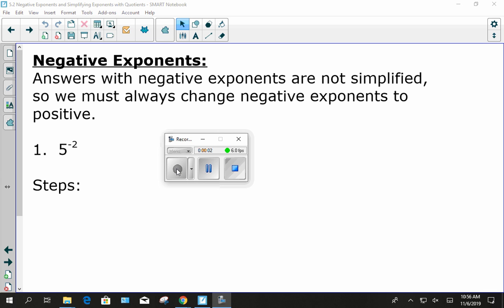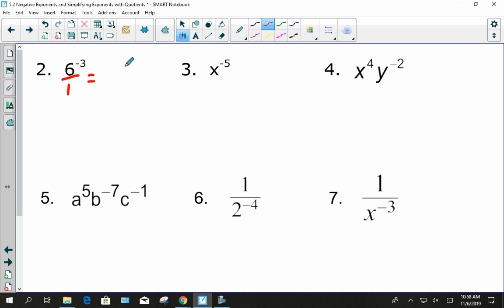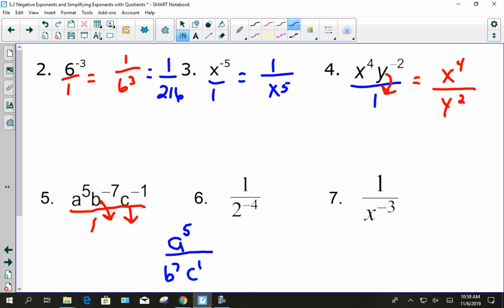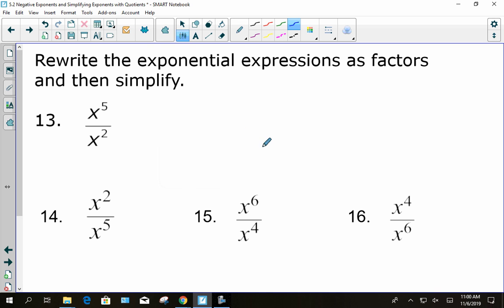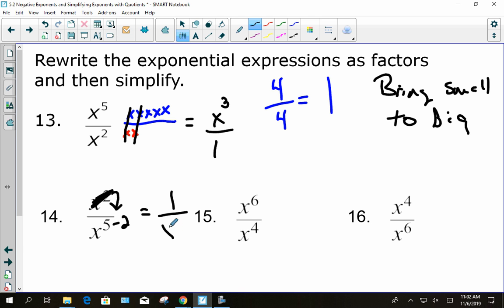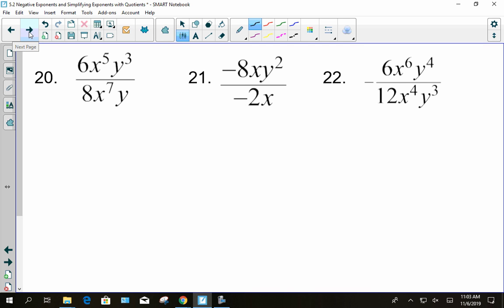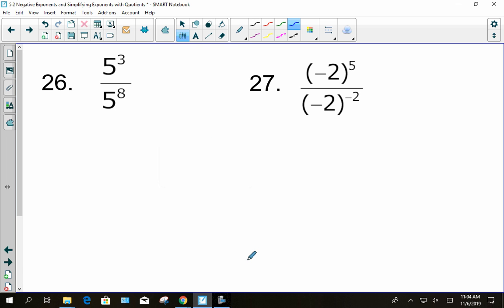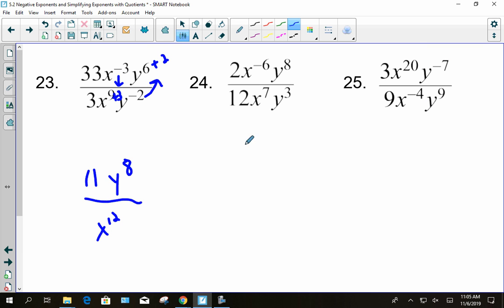5 2 Negative Exponents and Simplifying Exponents with Quotients